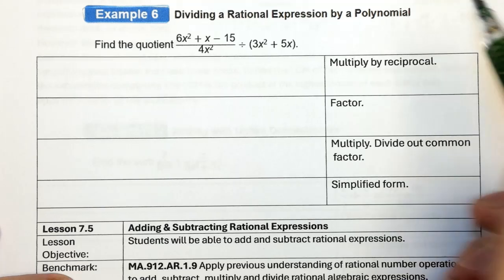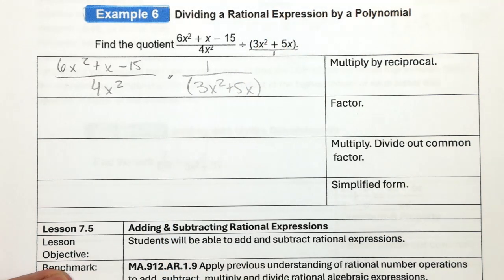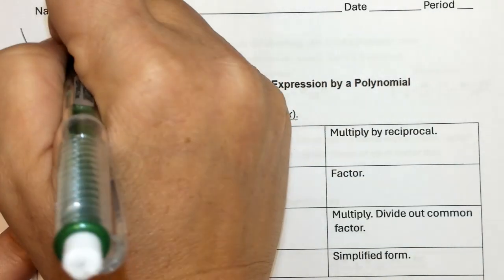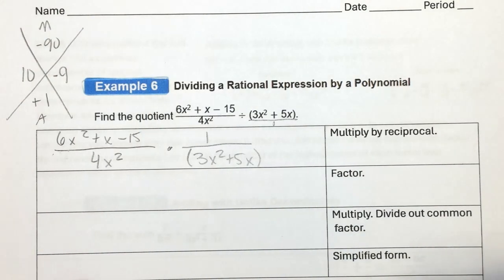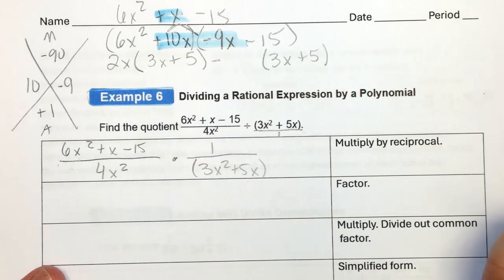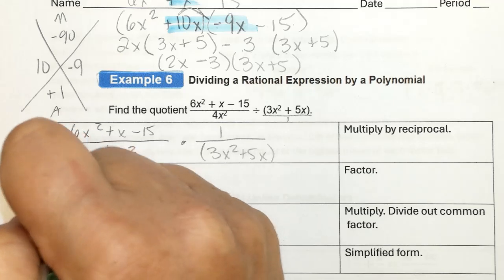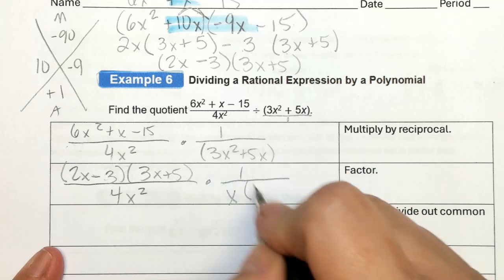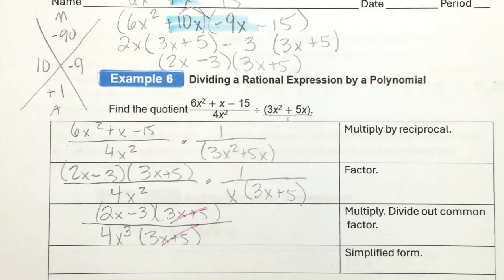Lesson 7.4 Example 6